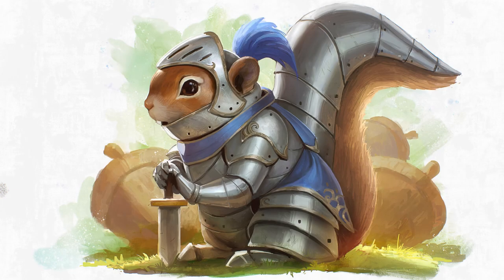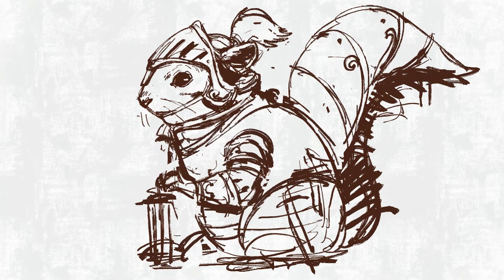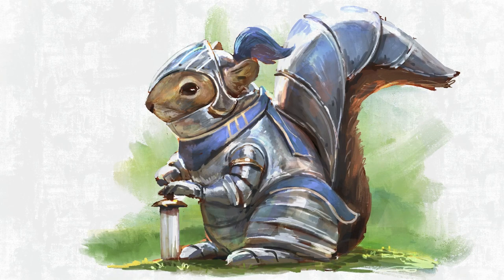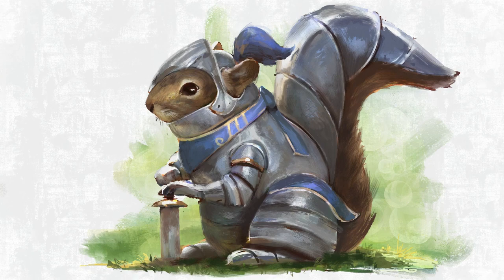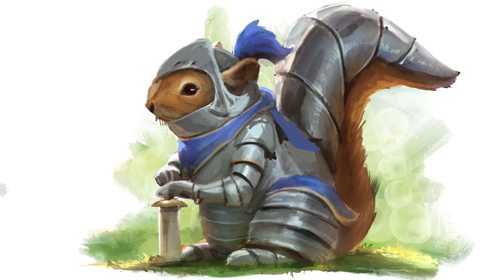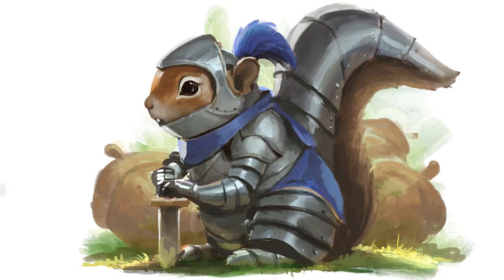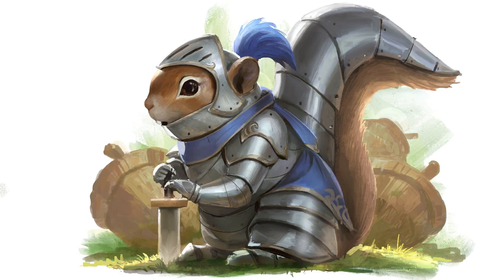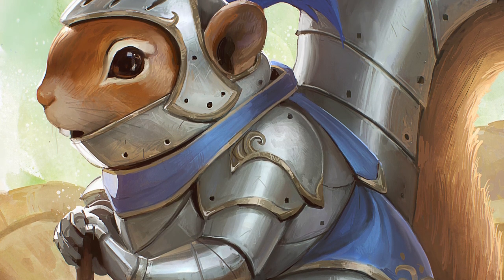How to draw a squirrel knight in Procreate 5.3, (IPAD ART TUTORIAL)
Painting a squirrel knight who is protecting the acorns for winter.